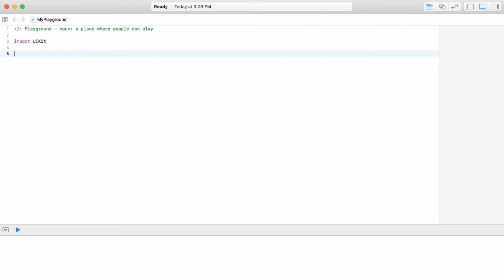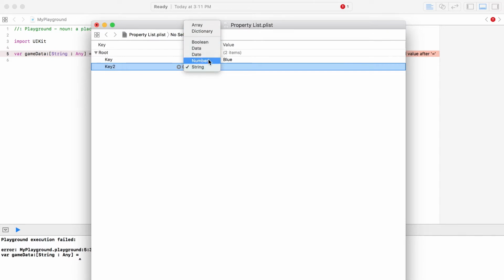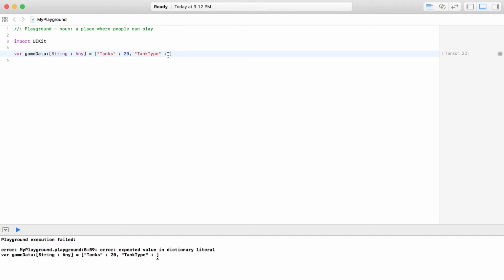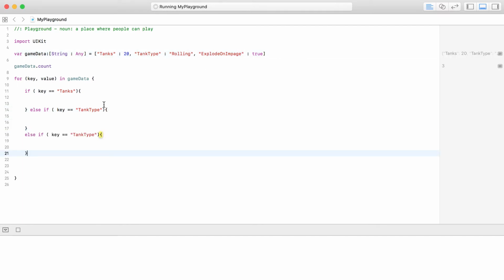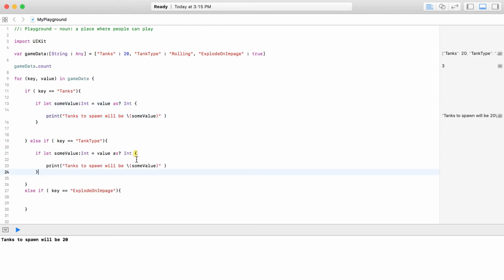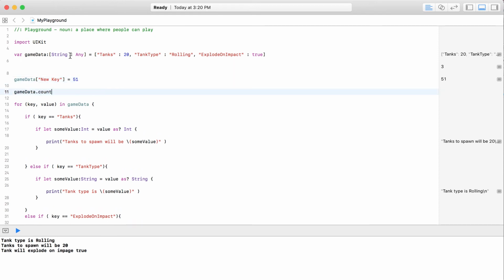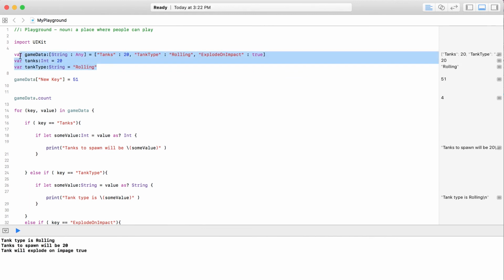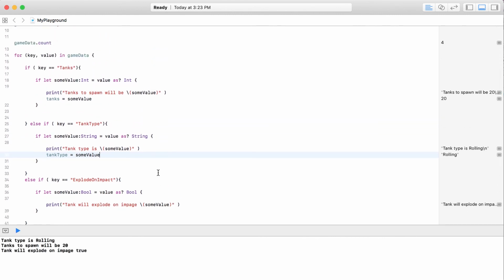Swift Refresher Course 3 Dictionary Types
In this video tutorial, we'll discuss Dictionary type variables, how to iterate through the keys and values of each entry, how to safely check the type of the value, and how to set new Dictionary values.